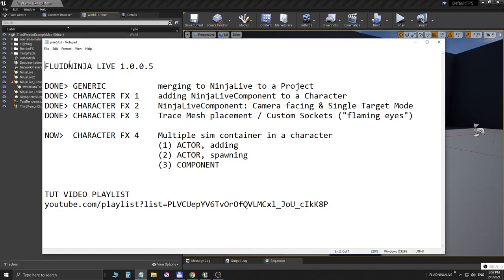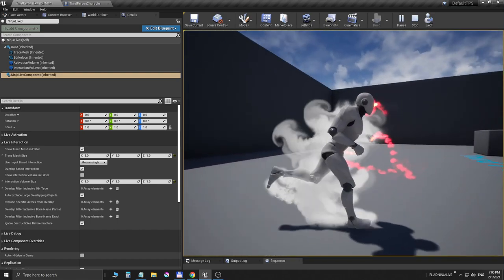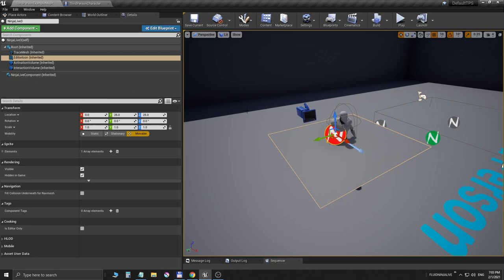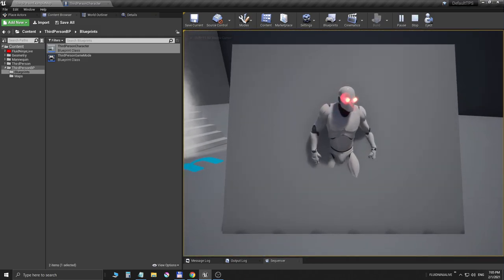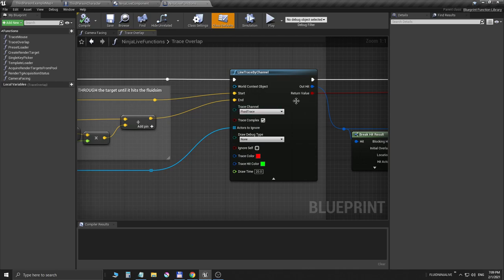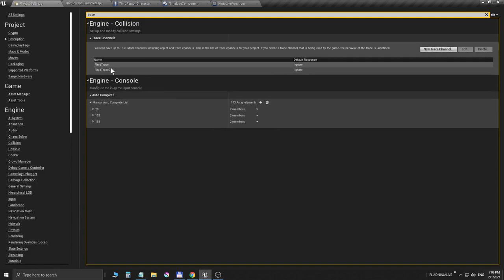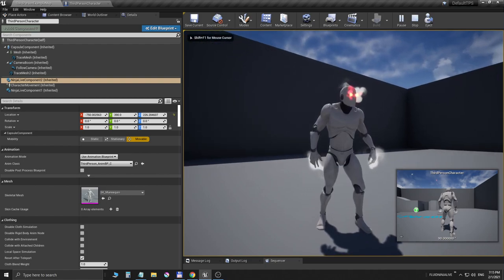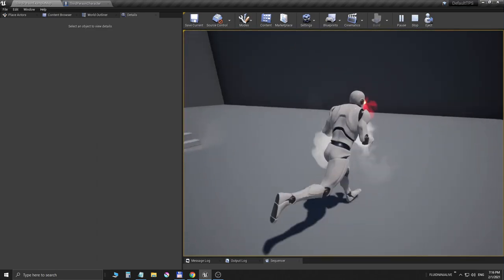FluidNinja LIVE - CHARACTER FX 4 - Multiple fluidsim components in a single character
FluidNinja LIVE is real-time, responsive fluid simulation for Unreal. In this video we are demonstrating THREE methods to associate and/or add multiple sim components to a Character blueprint